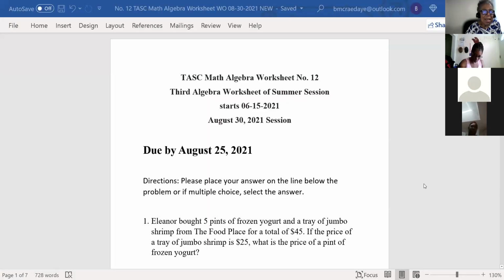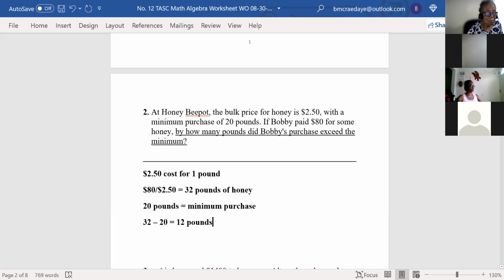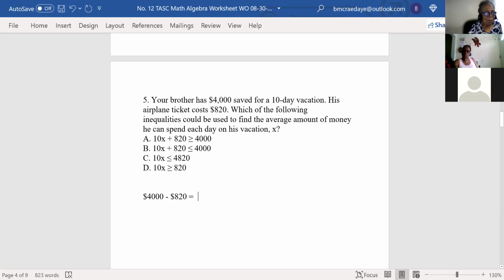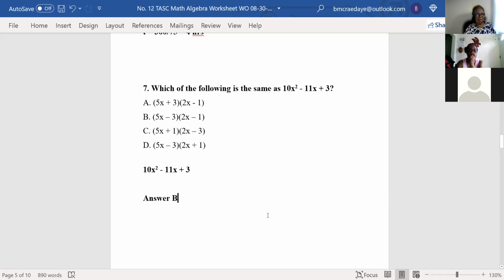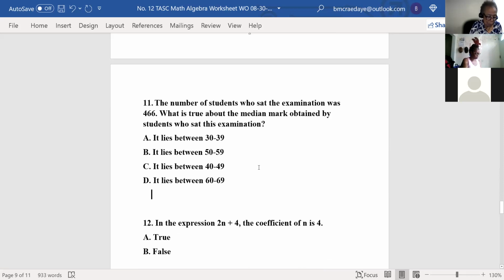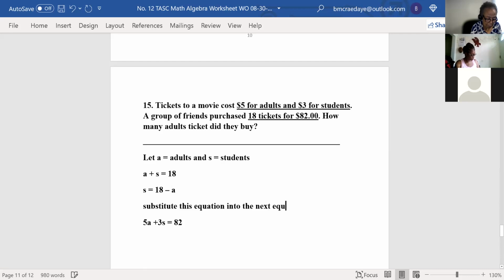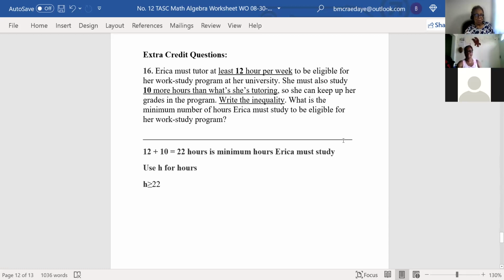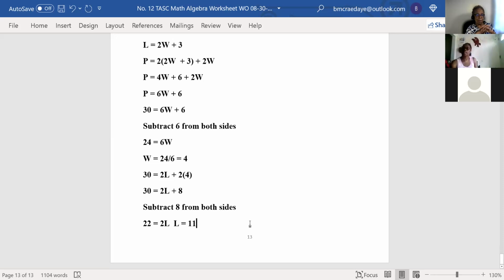TASC Math Monday, 08-30-2021 Session